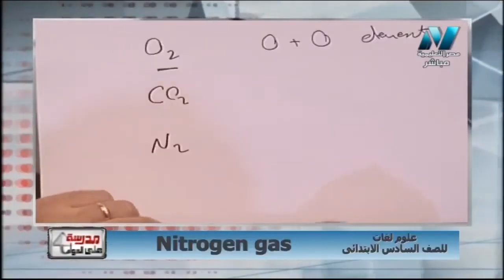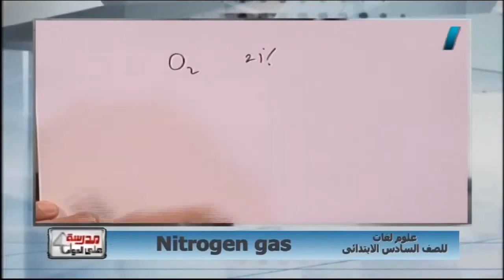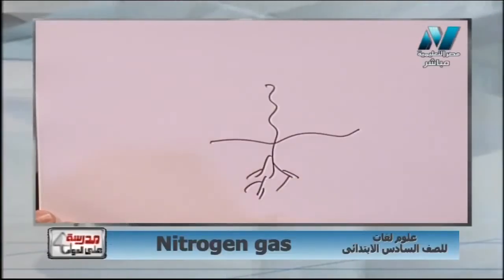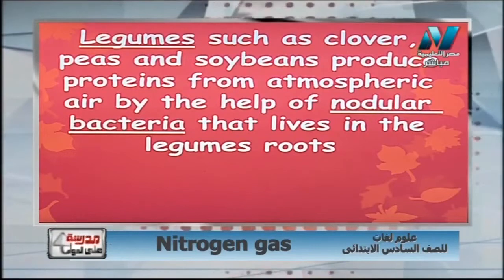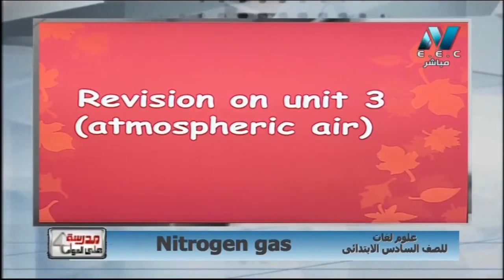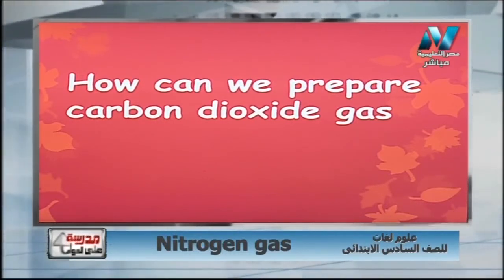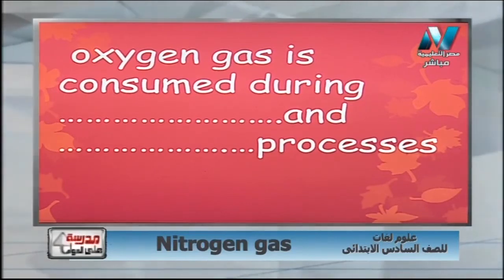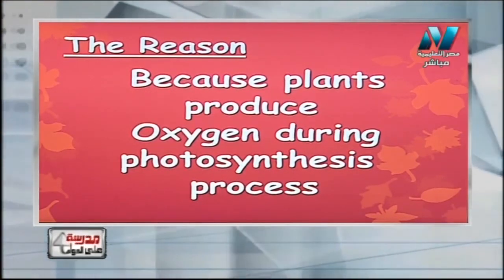primary 6 unit 3 lesson 3 nitrogen gas